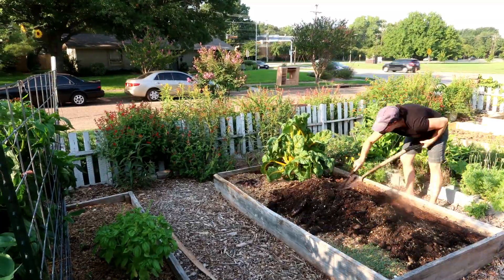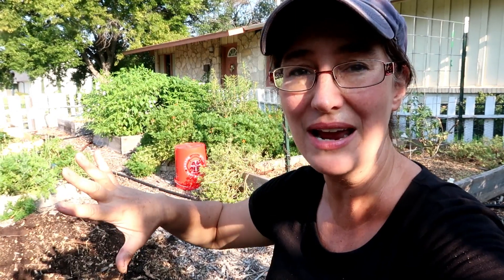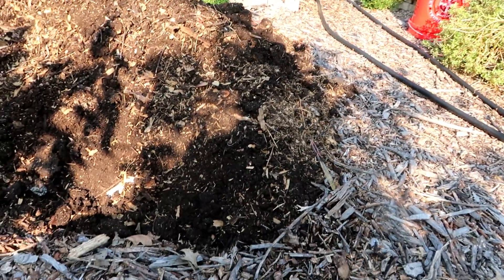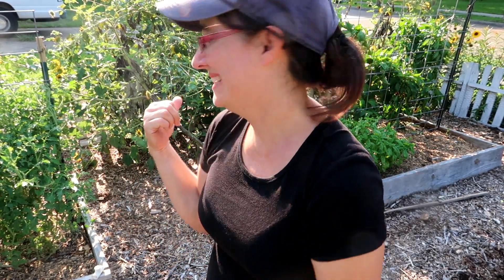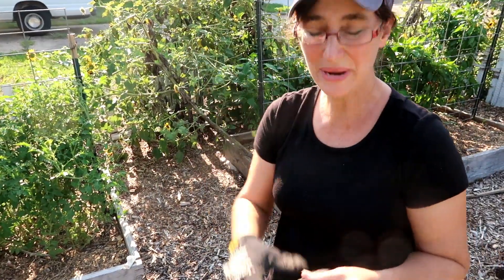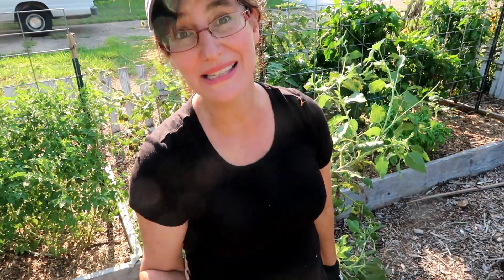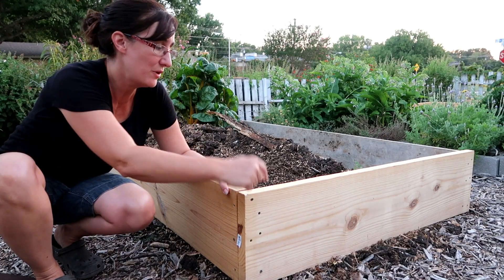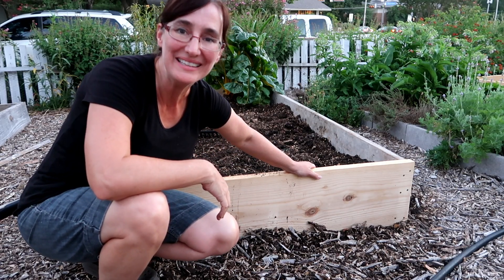My Garden Therapy; Defeat of the Sunflower!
Join me as I take my small step of replacing the rotton wood on the raised beds in the front yard  garden. See how I defeat the massive sunflower and get some much needed garden therapy!